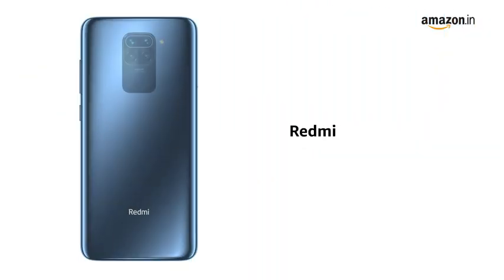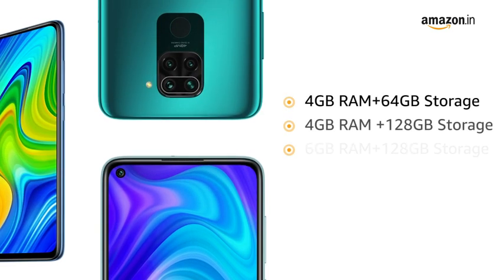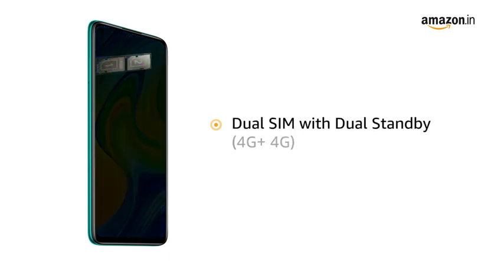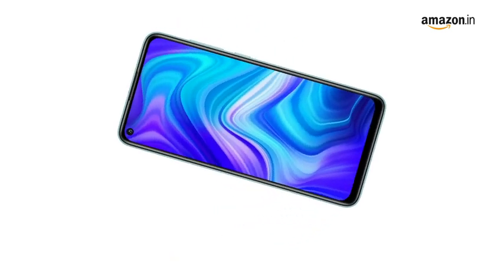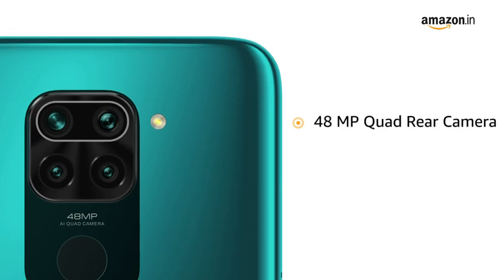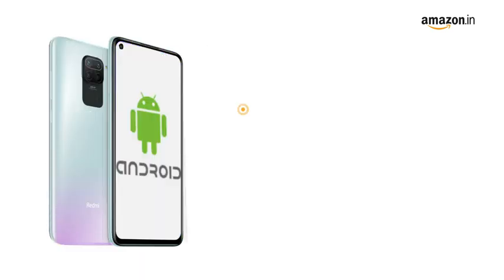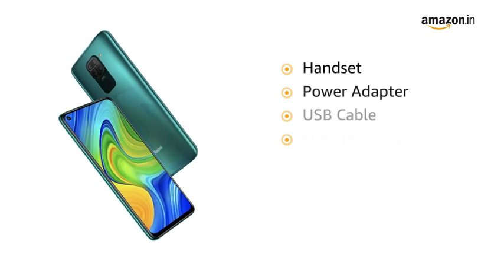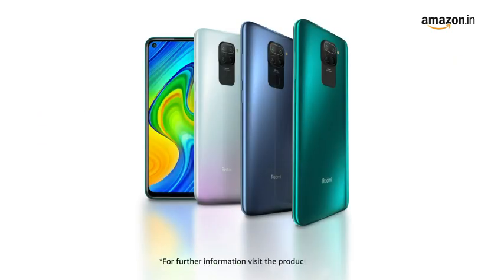Redmi Note 9 (Pebble Grey, 4GB RAM 64GB Storage) - 48MP Quad Camera & Full HD+ Display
48MP rear camera with ultra-wide, macro, depth sensor, portrait, night mode, ai scene recognition, hdr, pro mode | 13MP front camera

16.5862 centimeters (6.53-inch) FHD+ display with multi-touch capacitive touchscreen with 2340 x 1080 pixels resolution | 19.5:9 aspect ratio

Android v10 operating system with 2.0GHz Mediatek Helio G85 octa core processor with 12nm process, Helio G85

5020mAH lithium-polymer battery with 22.5W fast charger in-box | dedicated SD card support

1 year manufacturer warranty for device and 6 months manufacturer warranty for in-box accessories including batteries from the date of purchase

Box also includes: Power adapter, USB cable, SIM eject tool, Warranty card, User guide, Clear soft case